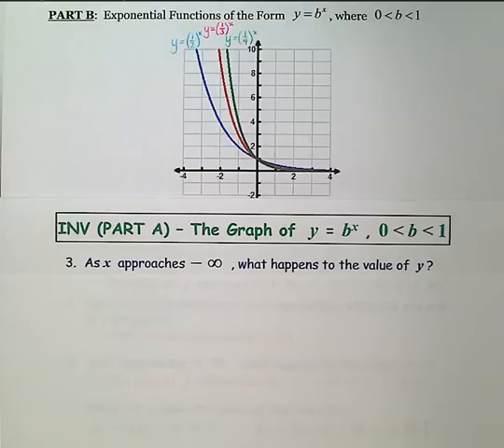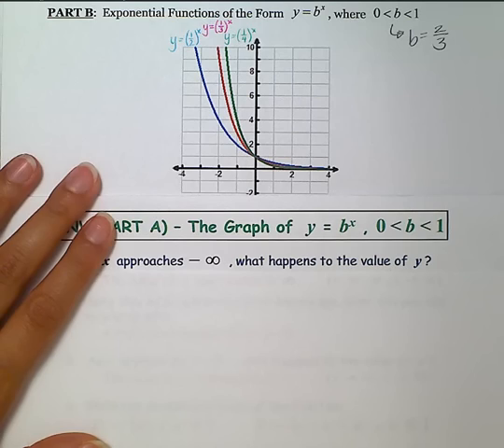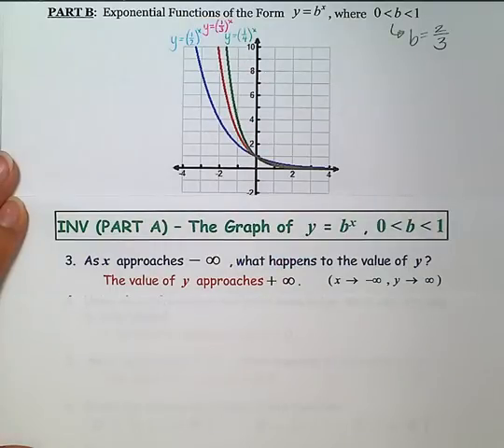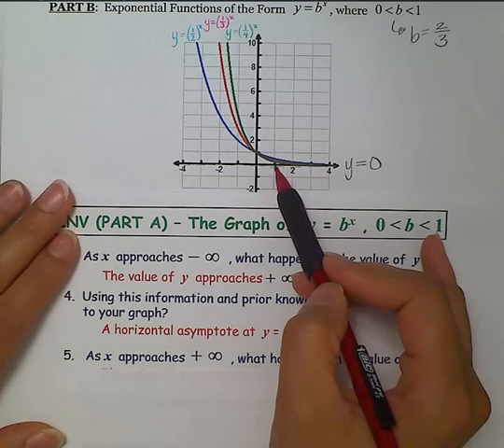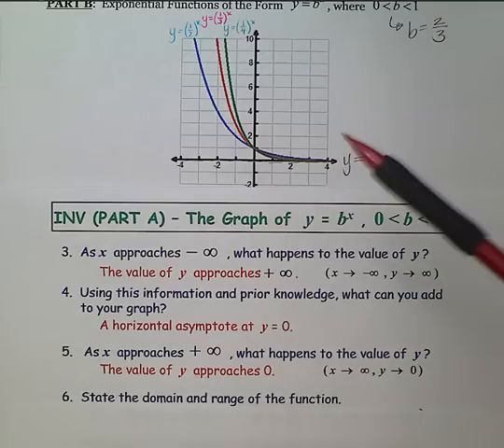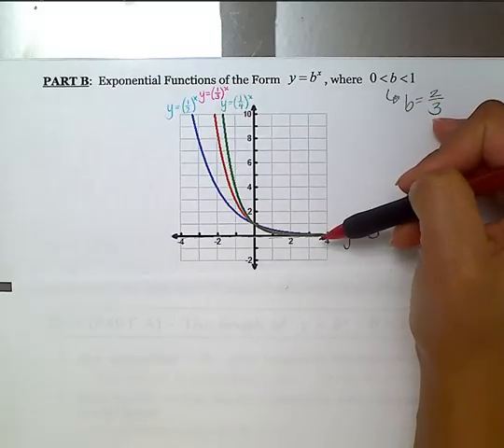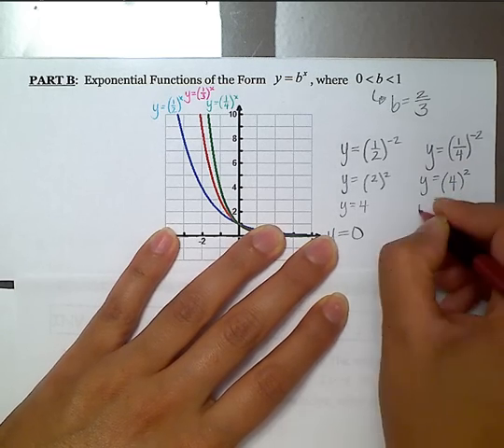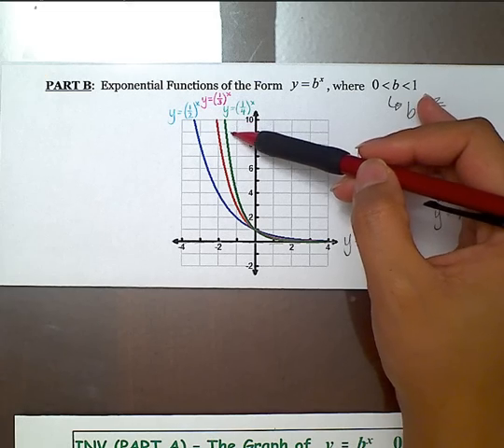L3 - Properties of Exp Func Part 4